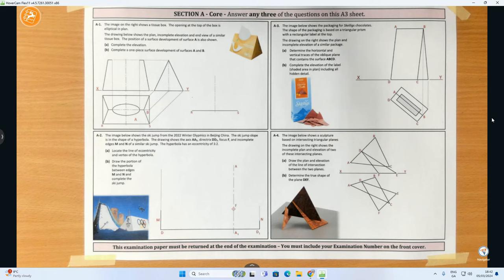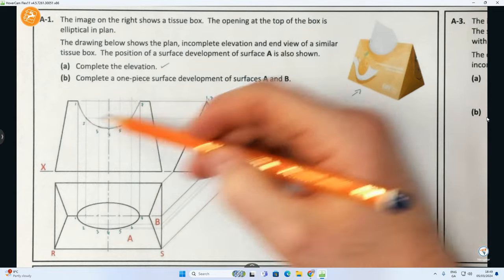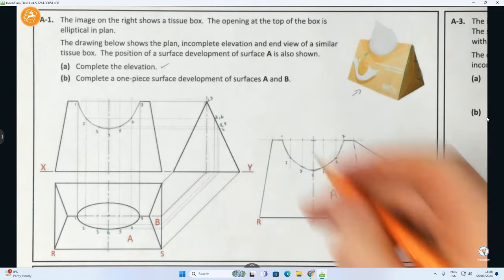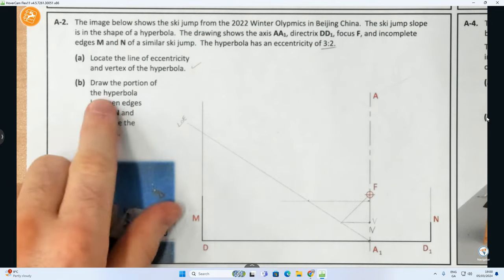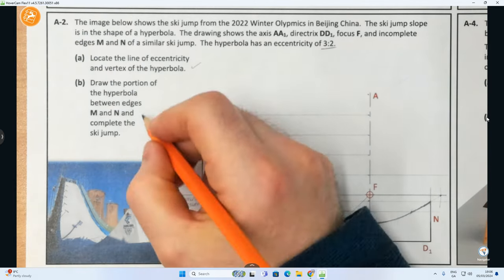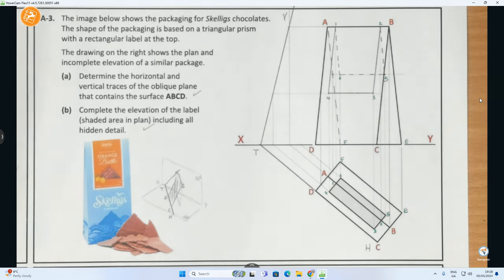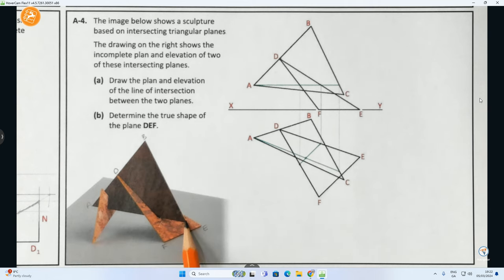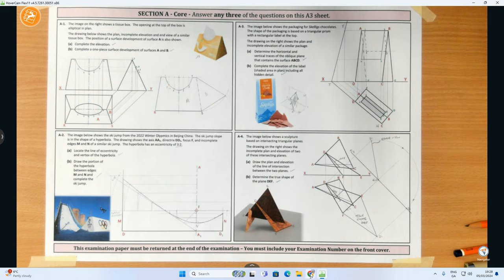DCG HL 2023 Section A